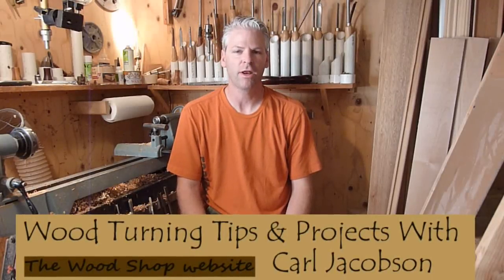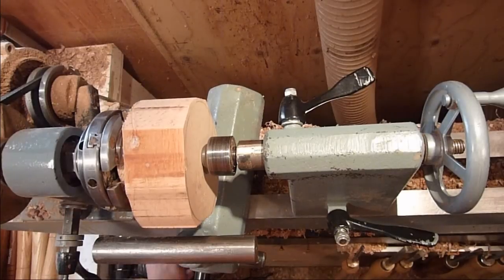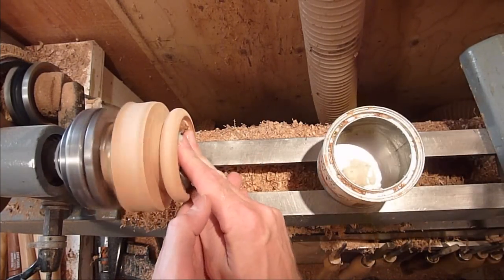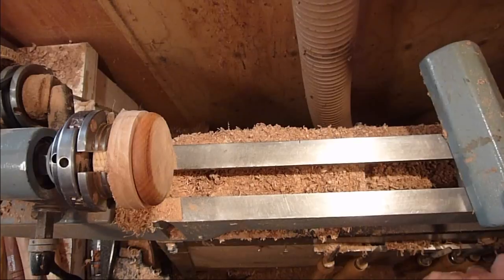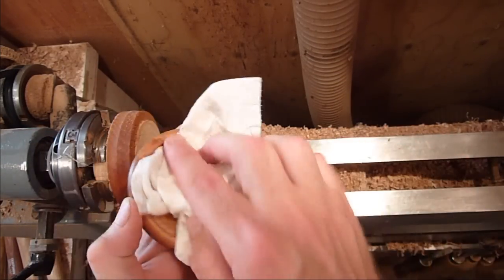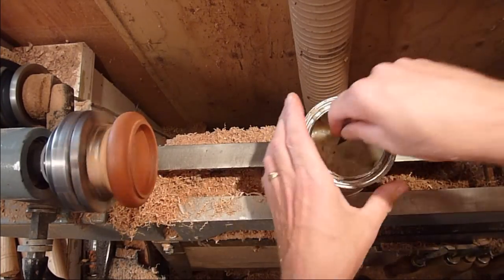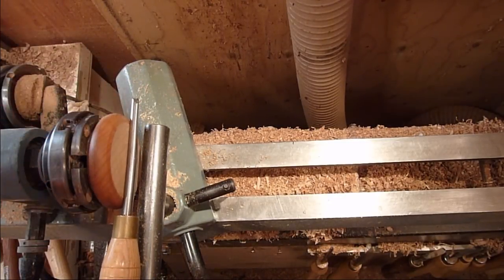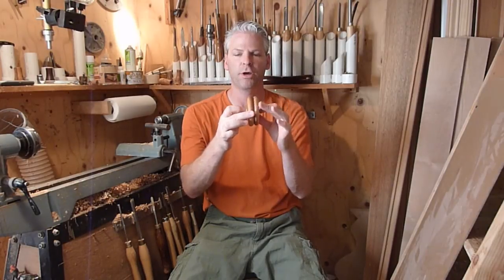Woodturning / Maple Lidded Box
In this video I turned a lidded box out of Maple.

I DO THIS FOR A LIVING, THANK YOU FOR YOUR SUPPORT!

I'M AM ALSO A ROBUST LATHE DEALER IF YOU HAVE ANY QUESTIONS I'D BE MORE THAN HAPPY TO HELP!